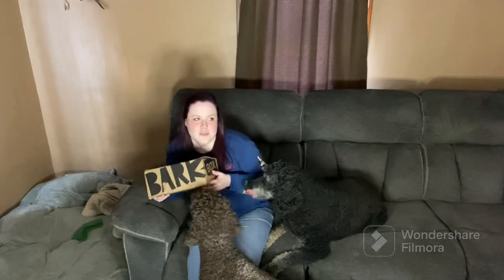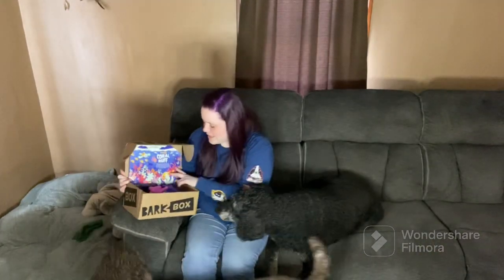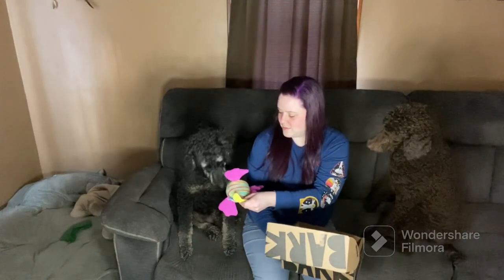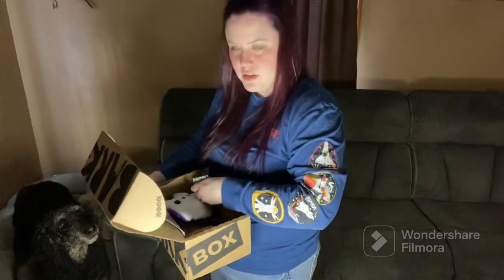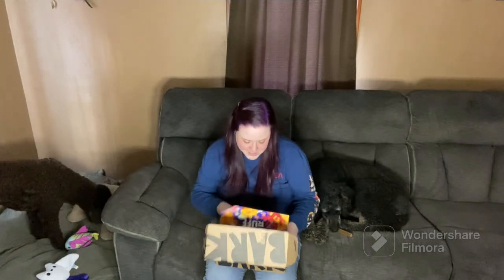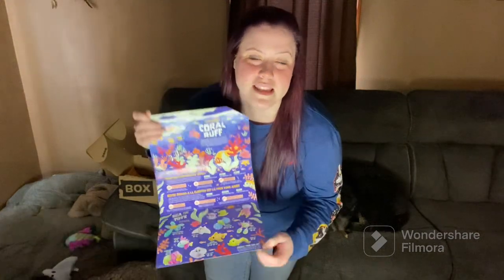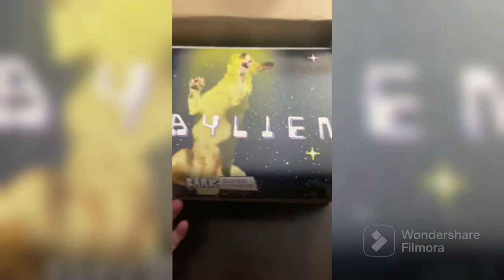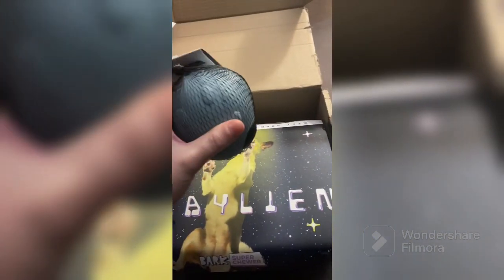BARKBOX UNBOXING (non sponsored)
✨Links✨